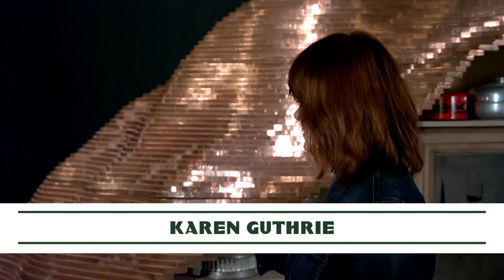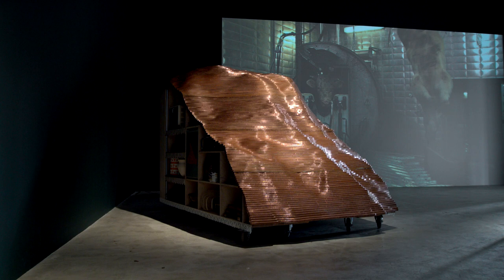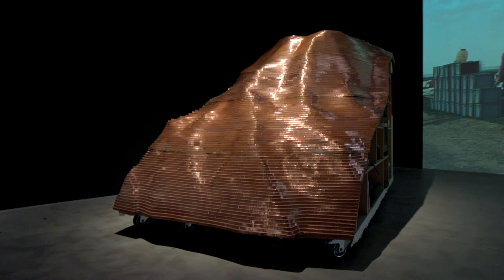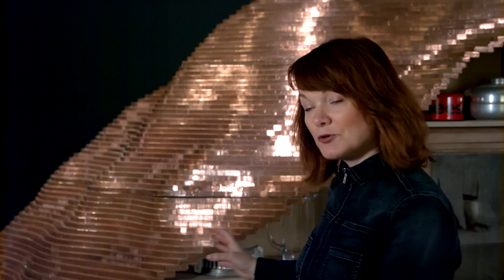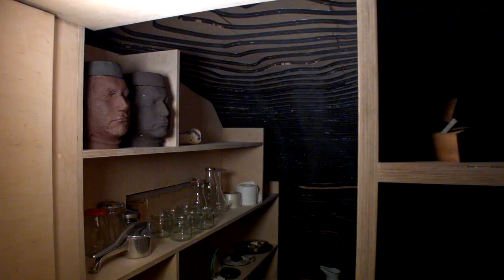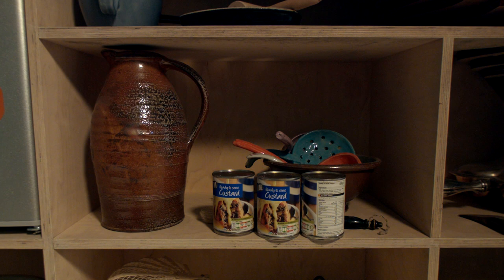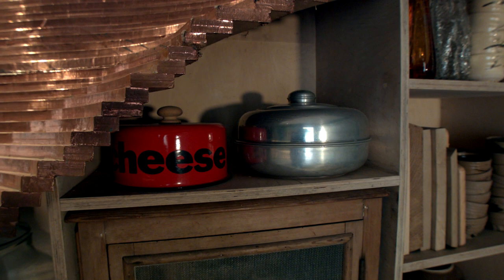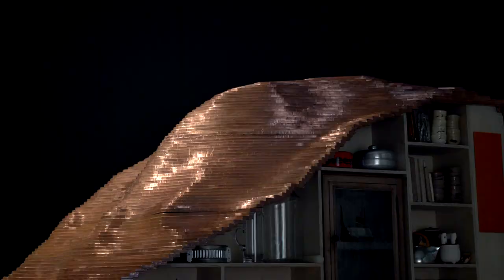Karen Guthrie talks about 'House of Ferment' in 'The Land We Live in – The Land We Left Behind'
‘The Land We Live In – The Land We Left Behind’, curated by Adam Sutherland, is on view at Hauser & Wirth Somerset from 20 January until 7 May 2018. It is an ambitious survey exhibition exploring the contradictory nature of society’s relationship to the rural. The presentation features over 50 international artists and creatives, as well as works on loan, by artists working from the 1500s to the present day, including Paul McCarthy, Beatrix Potter, Carsten Höller, Laure Prouvost, William Holman Hunt, Samuel Palmer, Frank Lloyd Wright, Marcus Coates, Fernando García-Dory, Mark Dion, Roni Horn, Aaron Angell and Mark Wallinger.